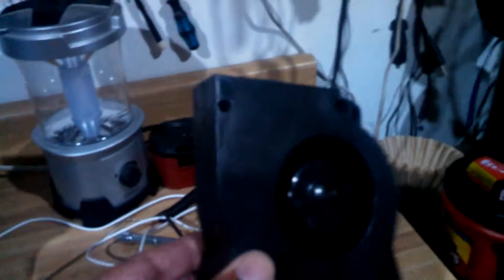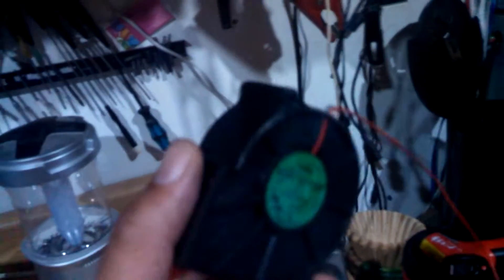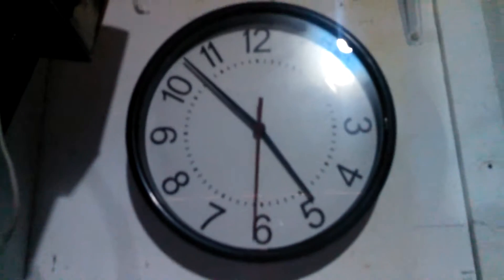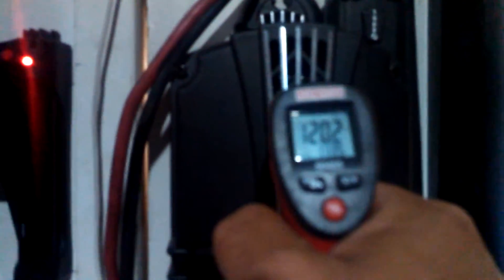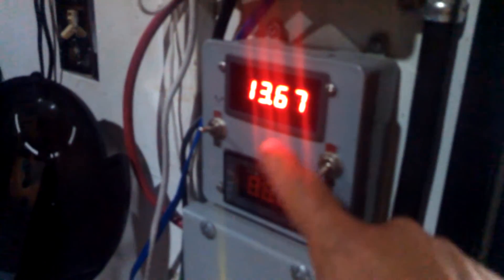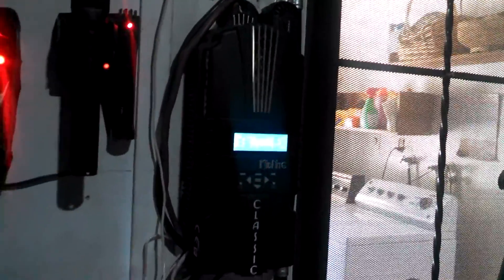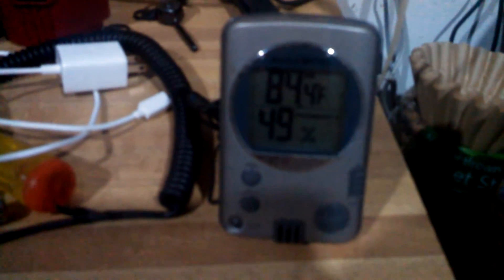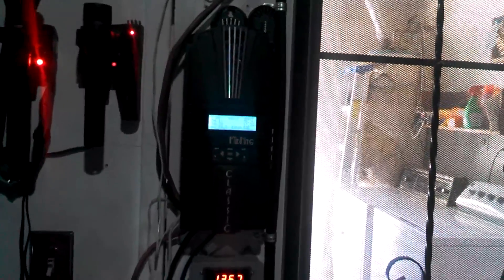Midnite Classic 150 Cooling System Upgrade.